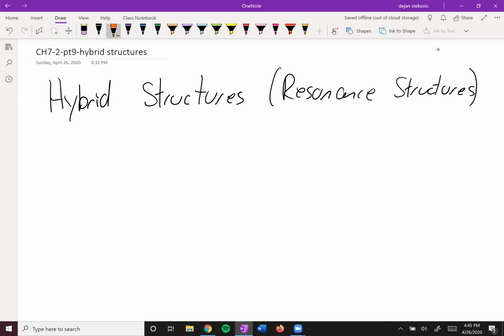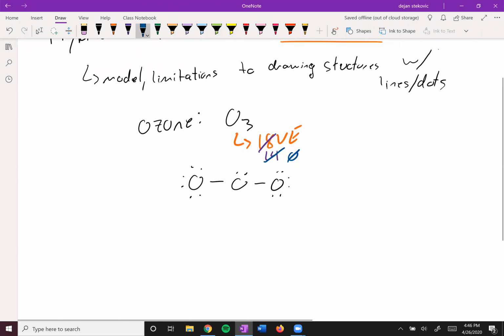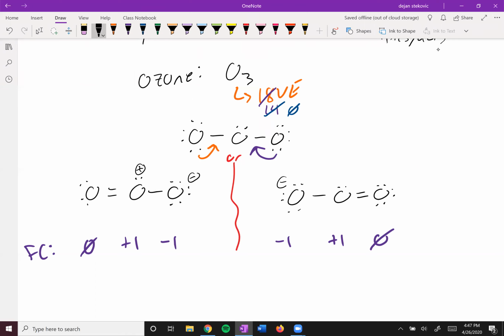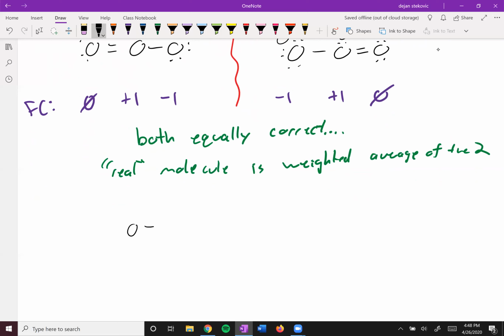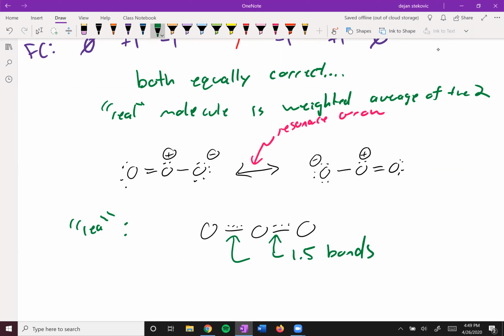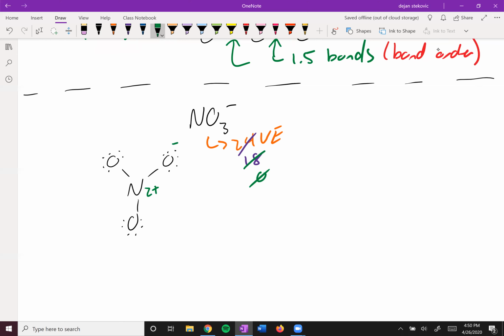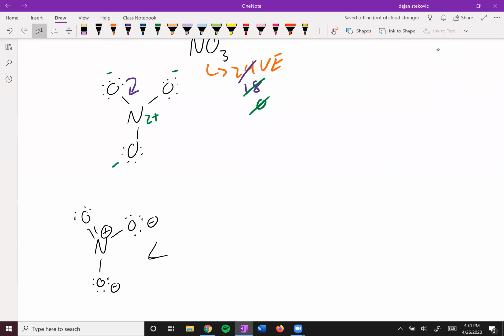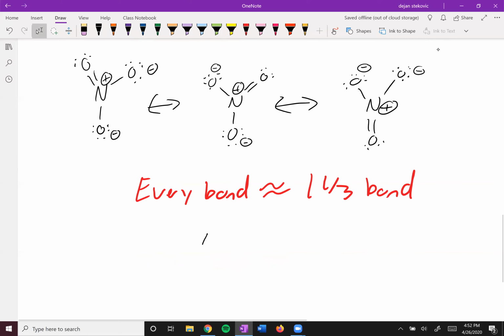CHEM101 CH7 2 pt9 resonance hybrid